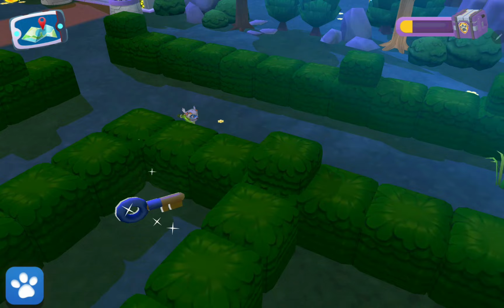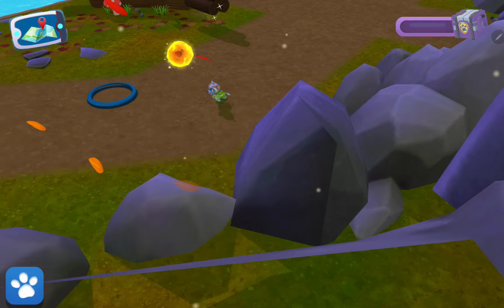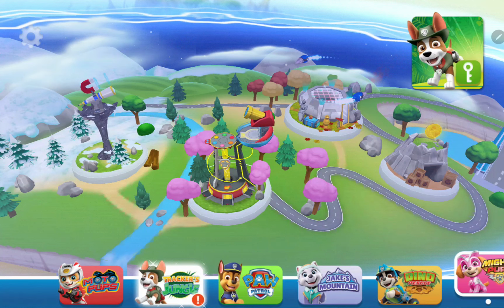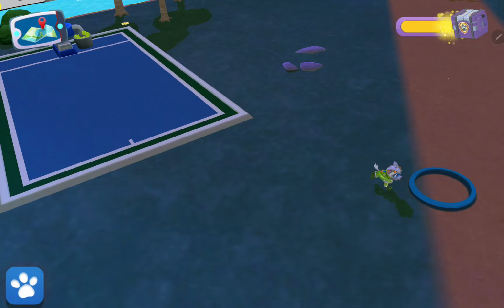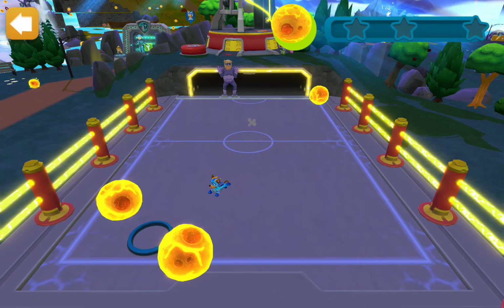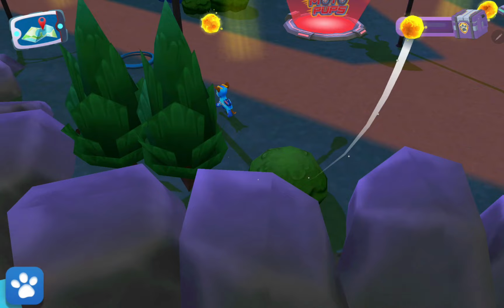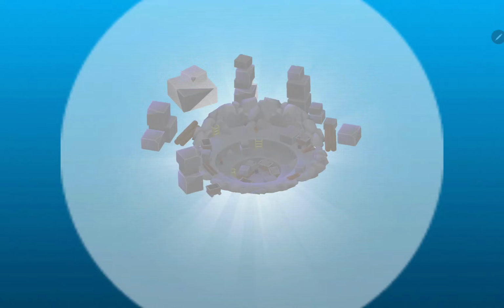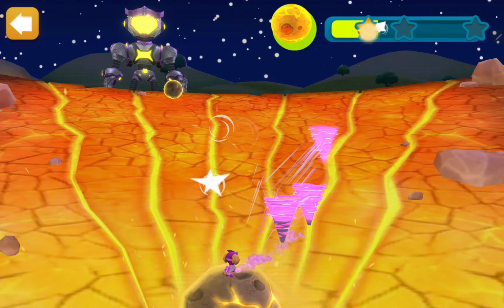PAW Patrol Rescue World: MIGHTY PUPS is On a Roll! @Mr.Peterman HD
Explore Adventure Bay like never before in PAW Patrol™ Rescue World! SAFE & EASY fun kids game from their favorite show!